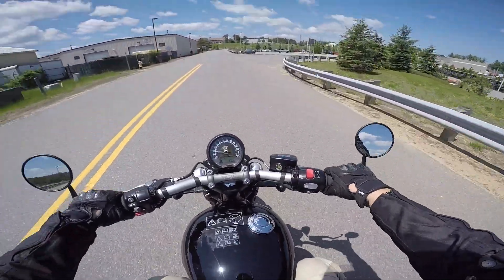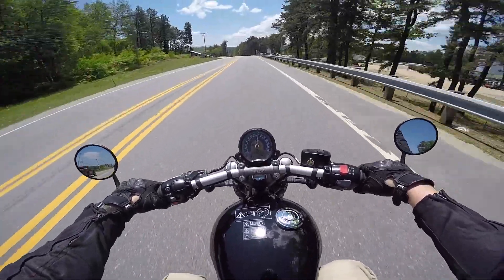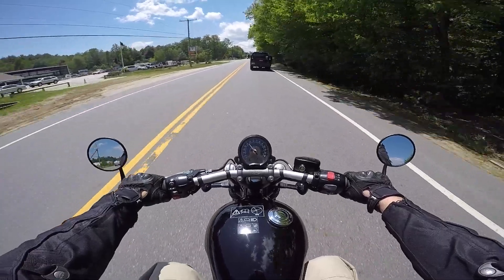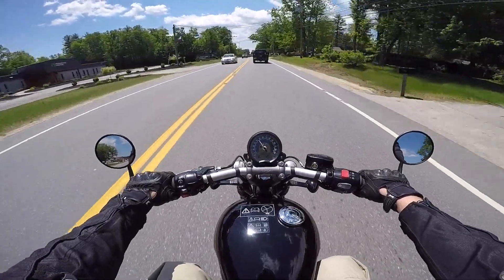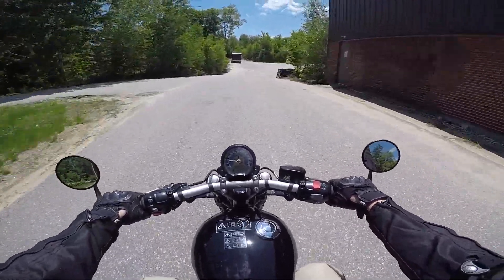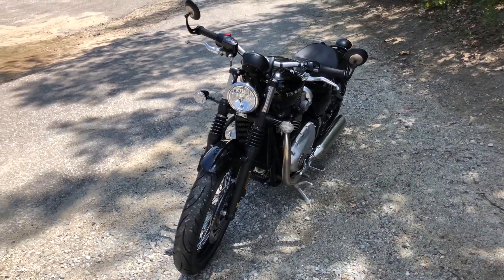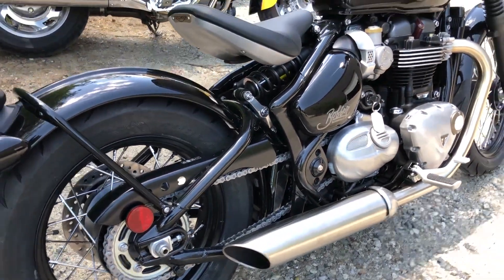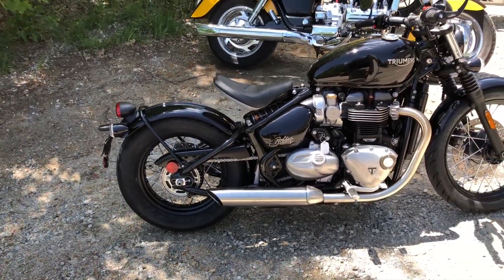HONEST! Triumph 2018 Bonneville Bobber Review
HONEST review of the NEW '18 Triumph Bonneville Bobber! Be safe out there!